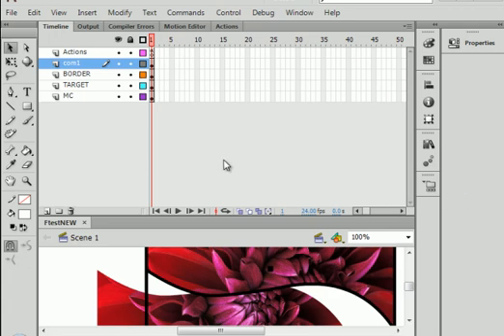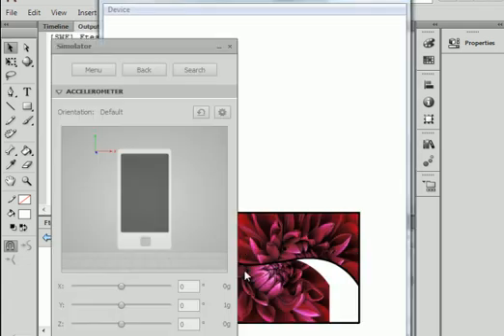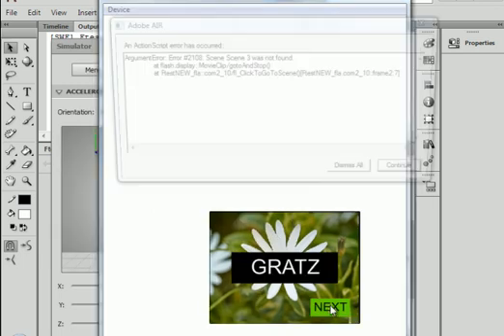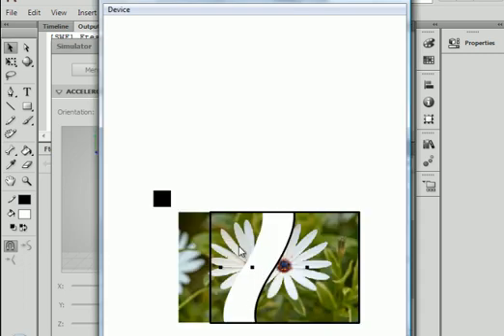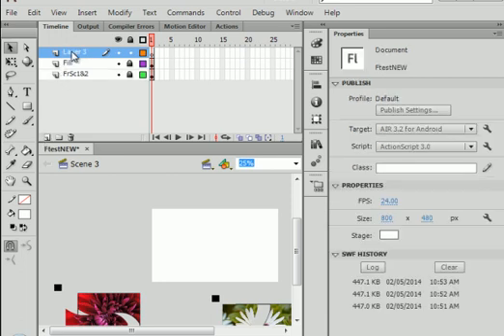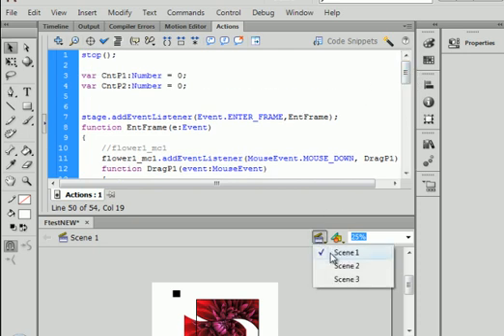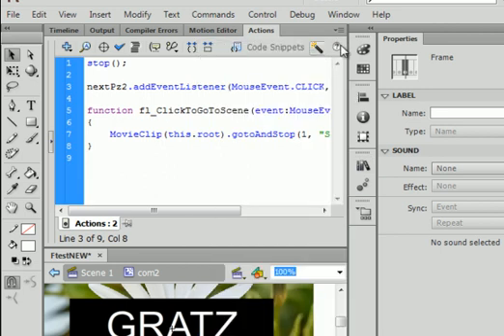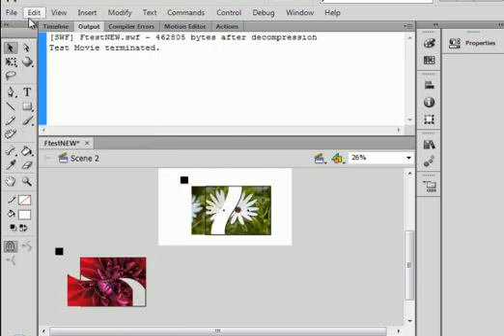Flash Error Code 1009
This video was made to help someone with the dreaded error code 1009. If anyone knows how to fix this error by code only please let me know.